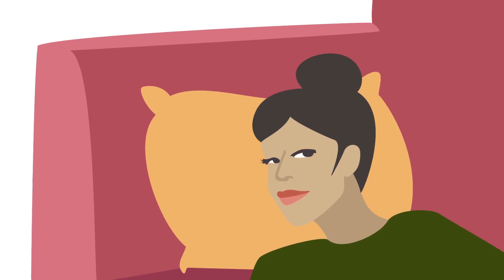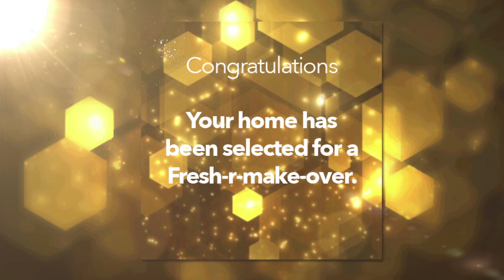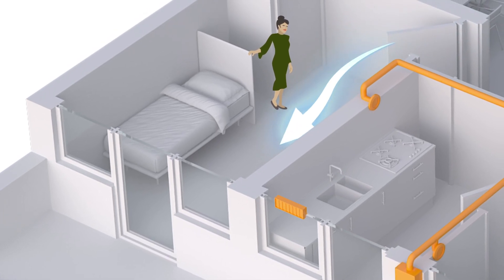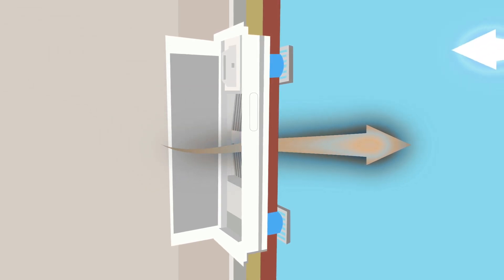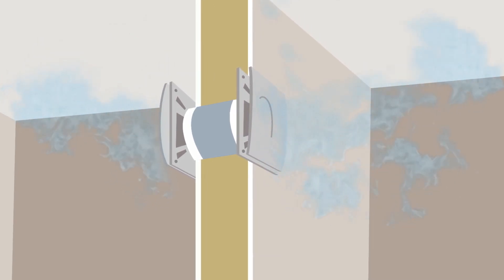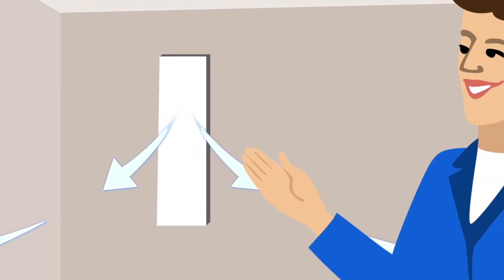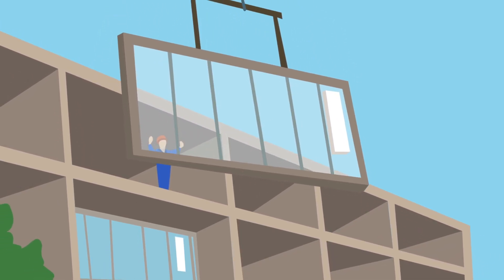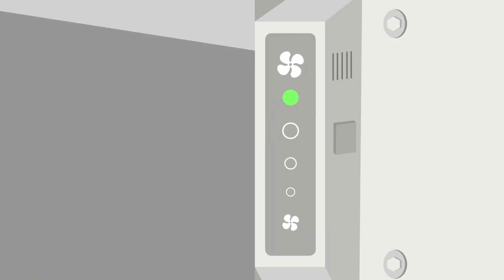Fresh-r make over, English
Fresh-r make over with the breathing window from Fresh-r. Stops drafts, humidity and mould. Replaces stale air with fresh air, while heat is transferred and CO2 and RH is measured and works automatic.